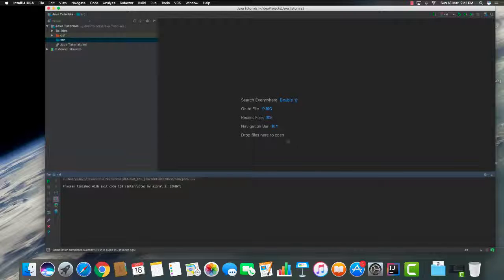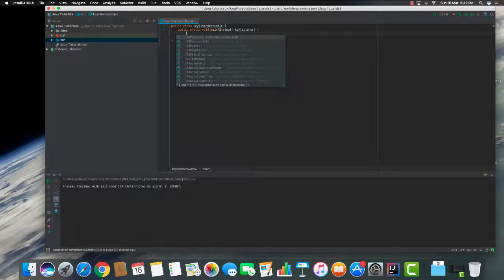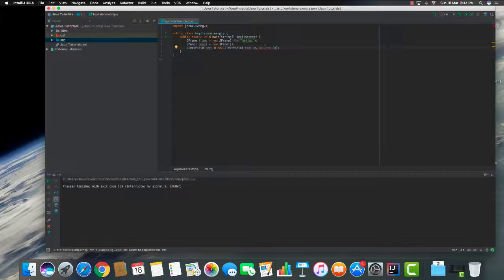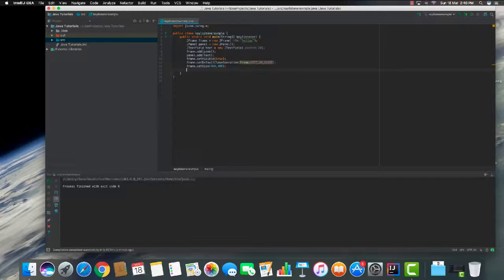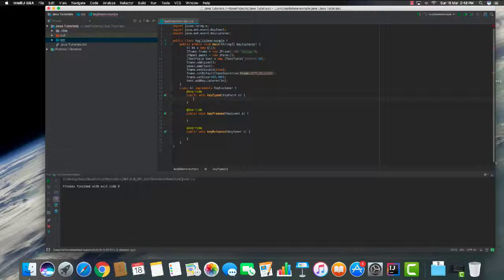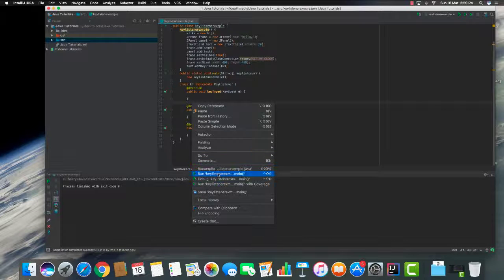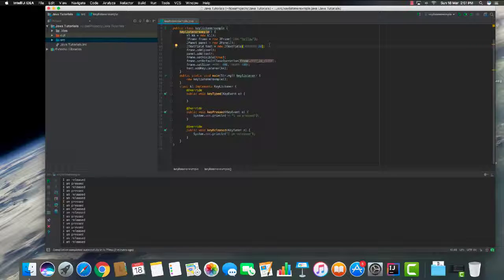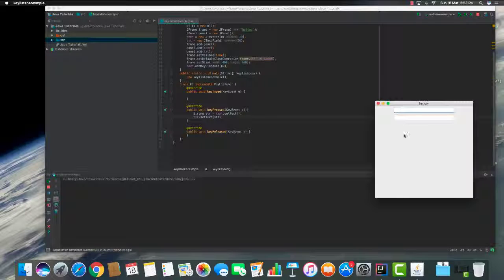java swing tutorial 3 : KeyListeners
Hey guys sam here and in this video i am gonna teach you all about Keylisteners. its similar to an actionlistener which is performed on the button click..

the code will be in the comments...